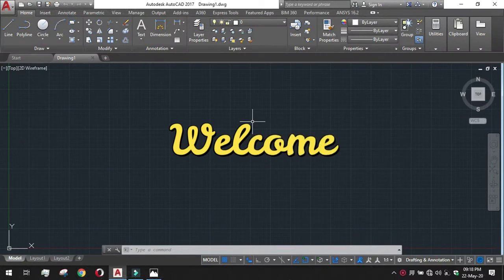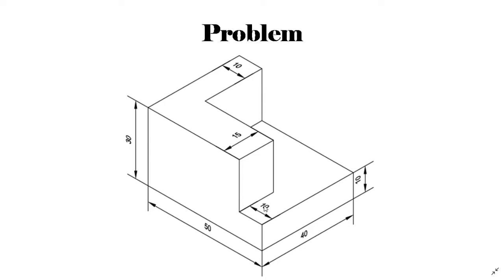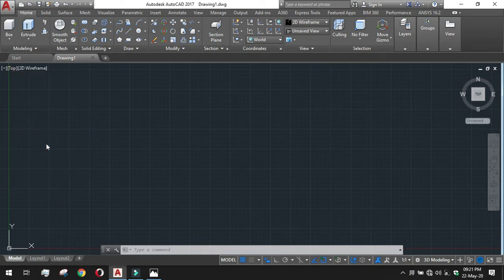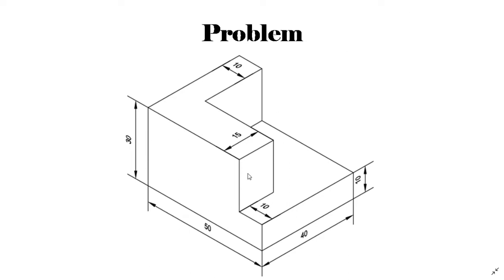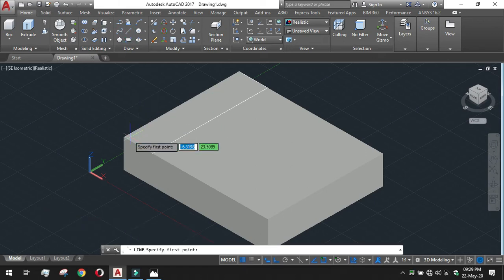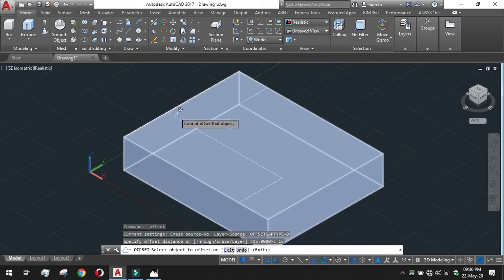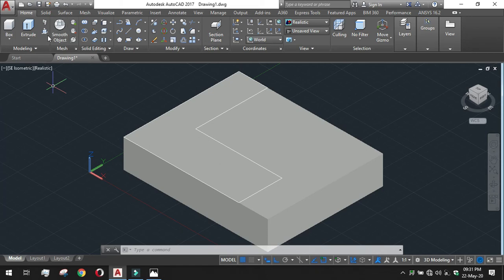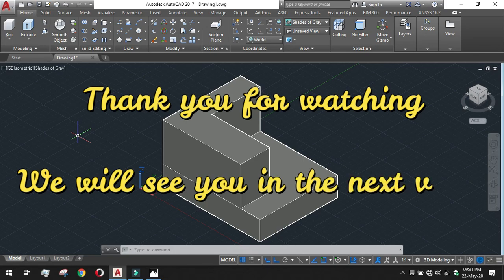Drawing a 3D structure with base slab and walls || Presspull, Offset, Trim || 3D Modeling Solutions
Let us solve the given problem of drawing a 3D structure consisting base slab and walls in AutoCAD using ortho mode, presspull, offset, trim tools.
Keep watching Learn and Fun